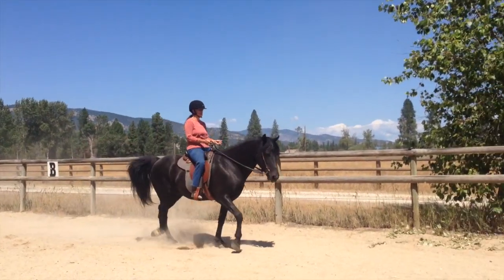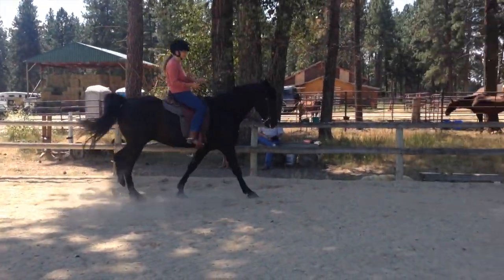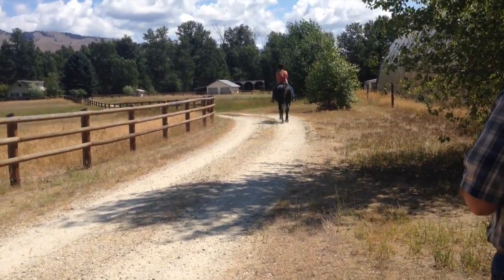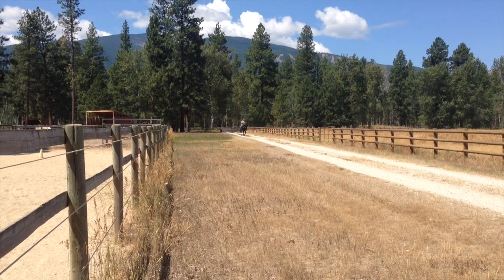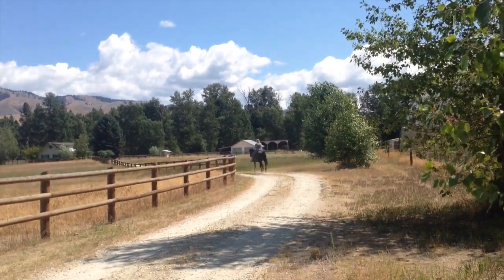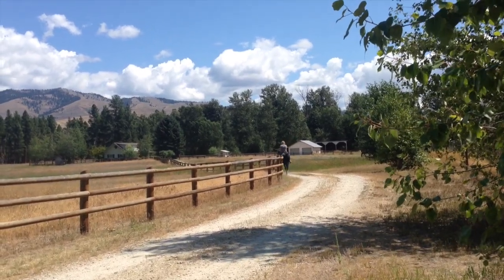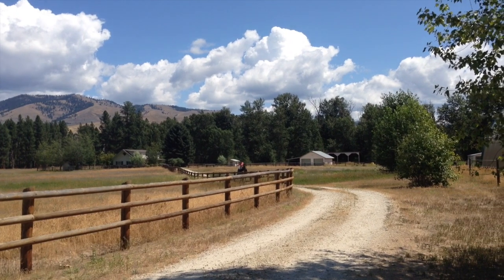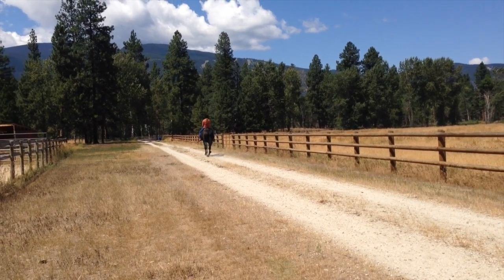Ryder 2015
This video is unedited clips of a lesson a perspective buyer took on Ryder.